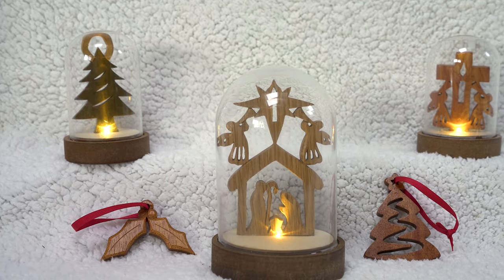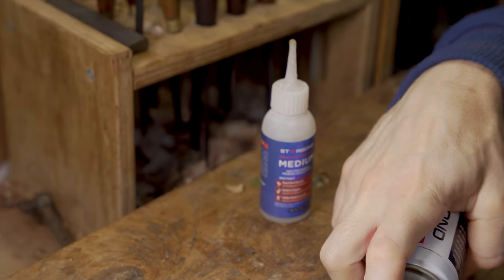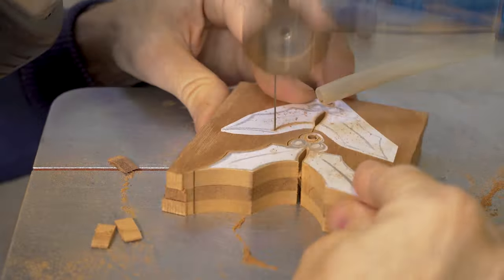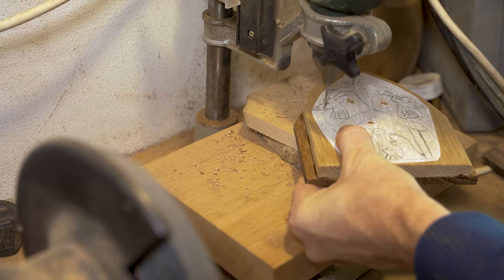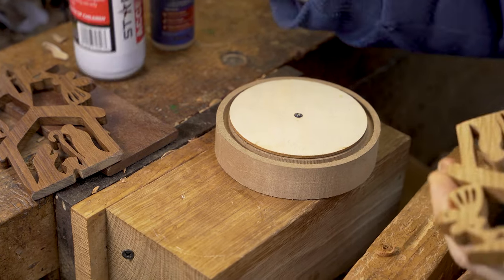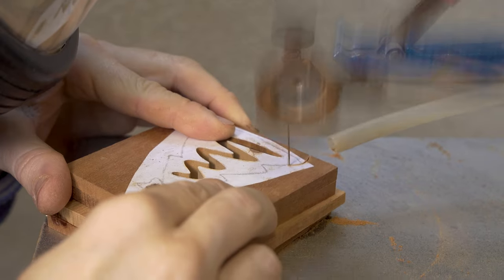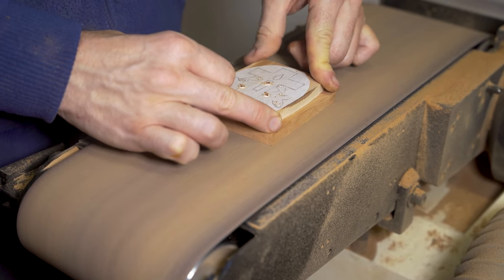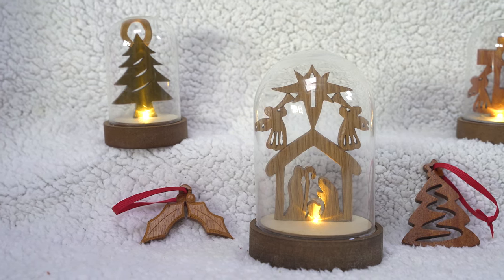Scroll saw projects. Christmas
A demonstration of 5 easy Christmas scroll saw projects. A guide to five Christmas scroll saw projects that are ideal for beginners. The scroll saw is a fantastic piece of equipment to work with and can make numerous gift items in wood. Here are a few of our favourite Christmas scroll saw projects for you to have a go at making yourself. Using our Hegner multicut 2s we demonstrate the making of some easy gift items on a scroll saw. A simple guide to Christmas scroll saw projects for beginners. All of these scroll saw Christmas projects are scroll saw projects that sell well here at our family workshop.